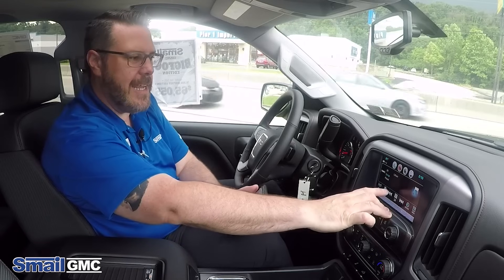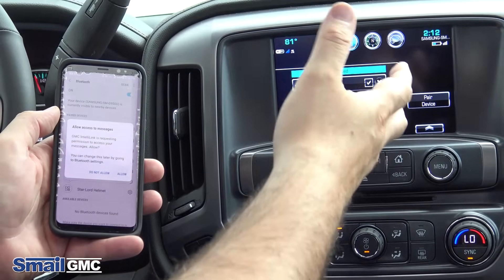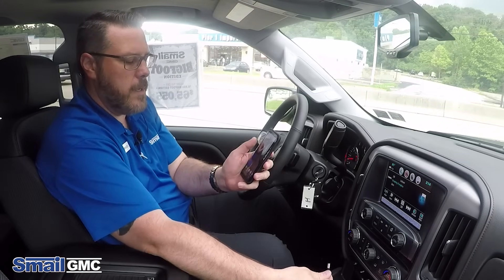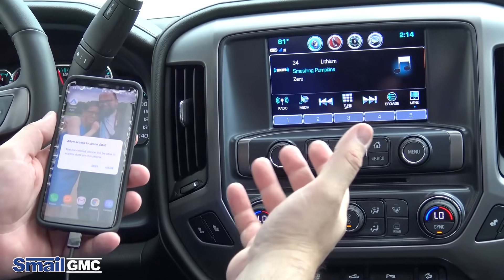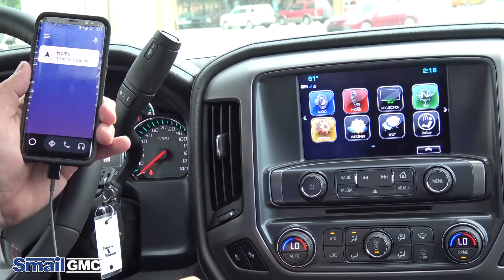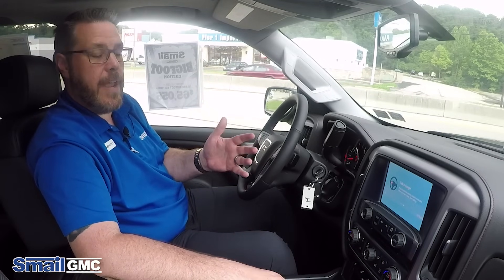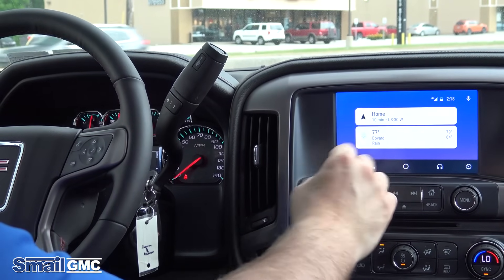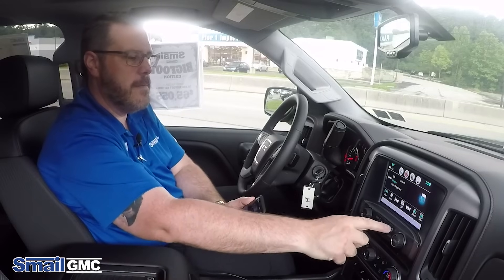Connect your phone to your GMC with Android Auto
Learn how to connect your phone to your GMC with Android Auto.